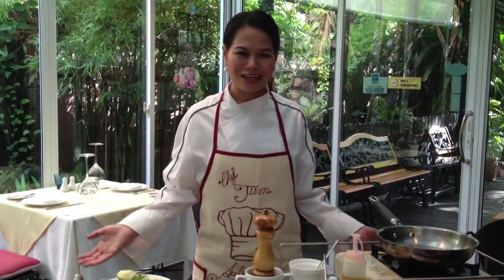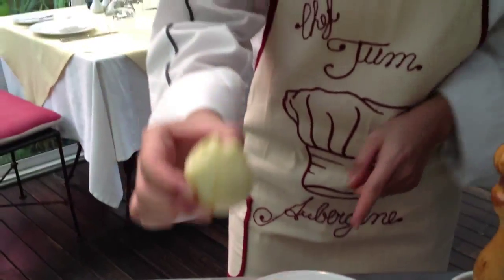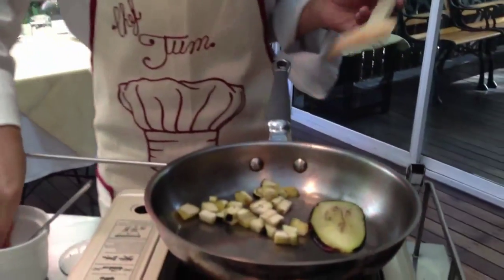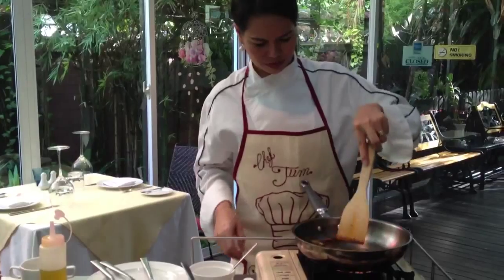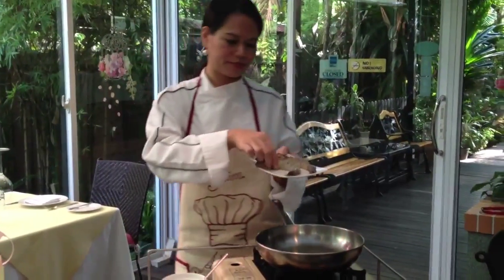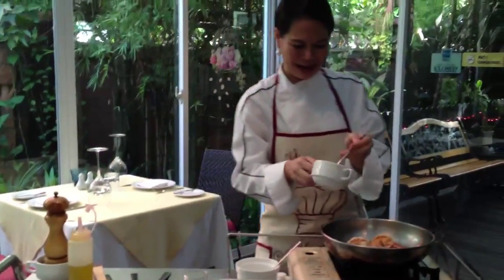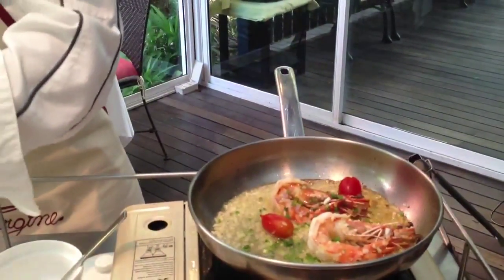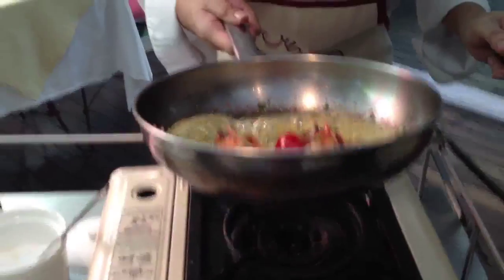Tiger Prawns flambe with cognac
Tiger Prawns flambe with cognac served with aubergine tartar, fennel and rocket salad